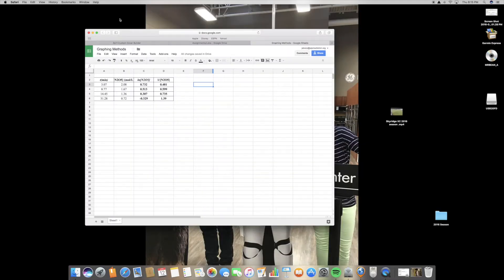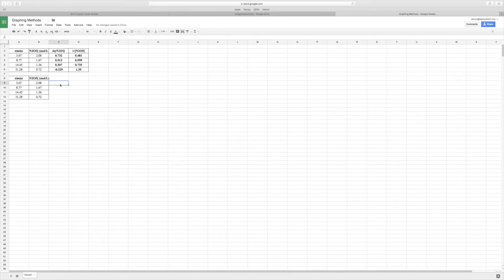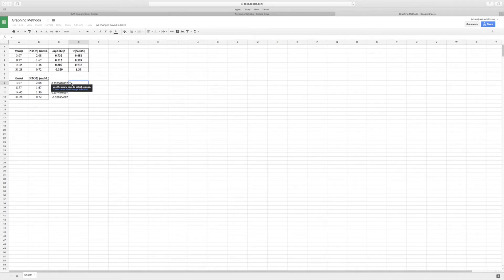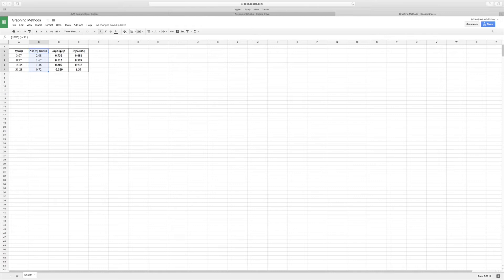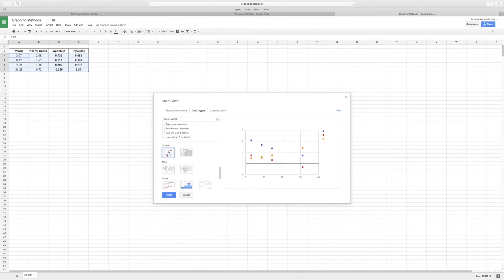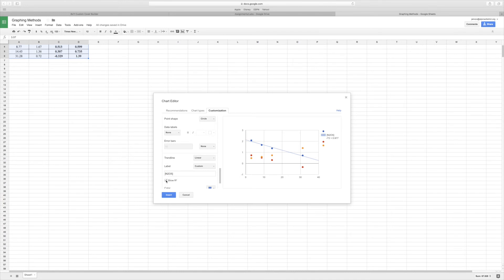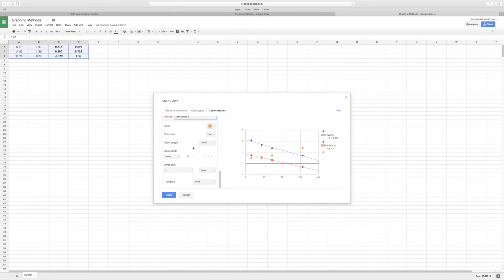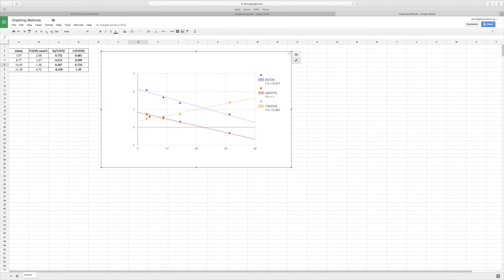Graphing in Sheets